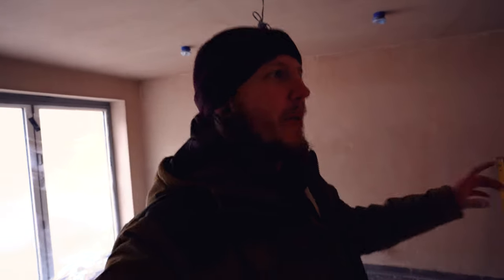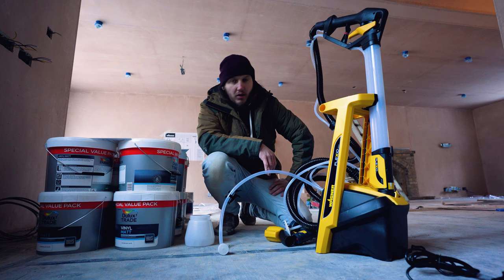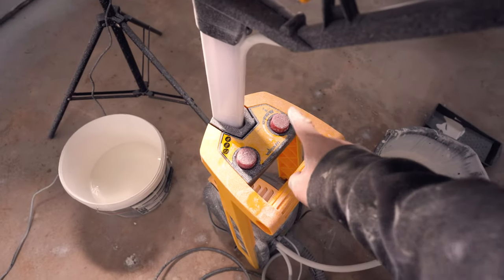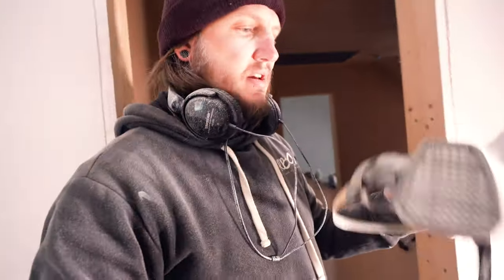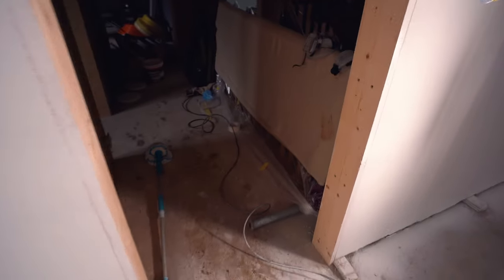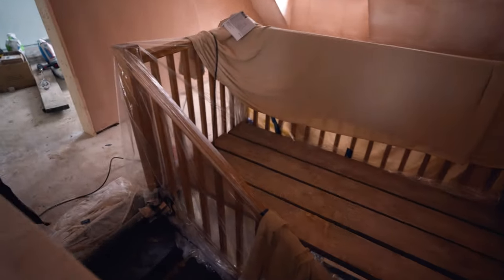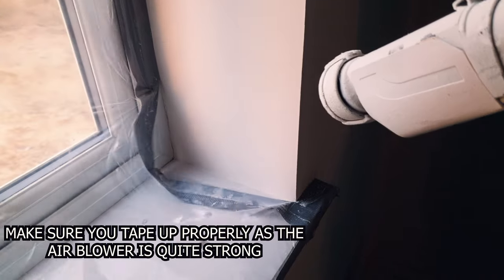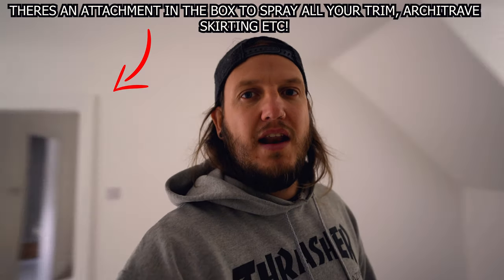How to PAINT A ROOM in UNDER 10 MINUTES 😱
I show you how to paint a room in under 10 minutes. I bought a new tool to help me paint my 3 bedroom dream house. I show you how to use my new Wagner paint sprayer and give you my thoughts at the end. Spoilers. its bloody good.

Wagner paint sprayer

Respirator I used
Goggles I used